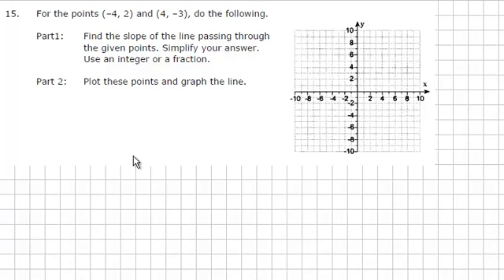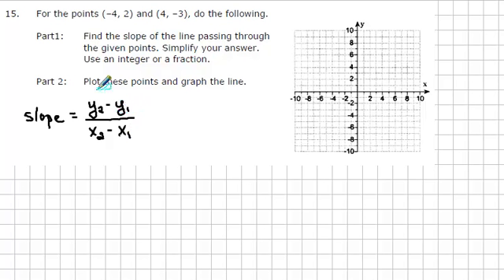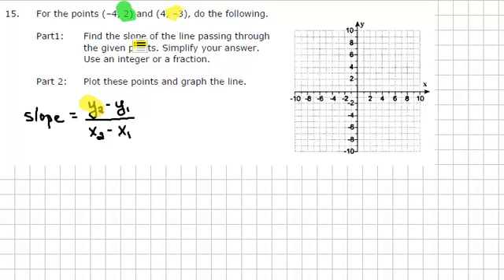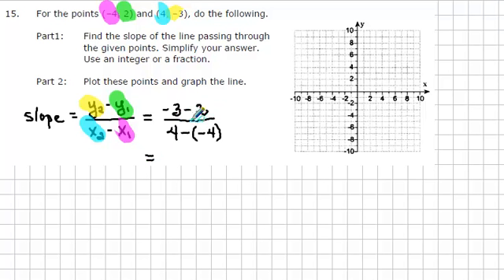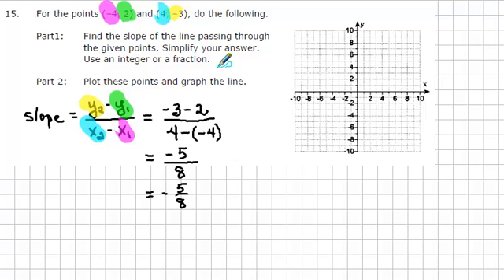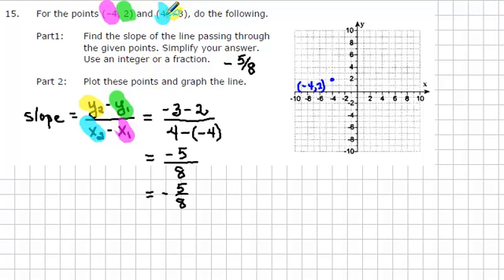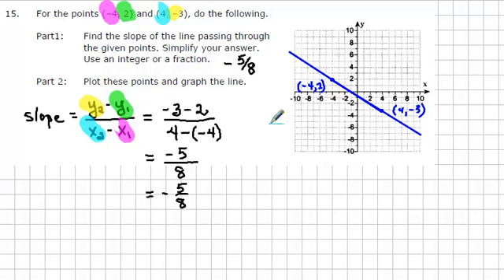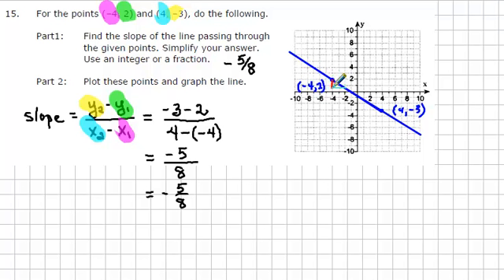MAT 1033 Final Exam Review Packet: Solution for #15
Objectives:
1. Find the slope of a line given two points.
2. Sketch the graph of a line given two points.